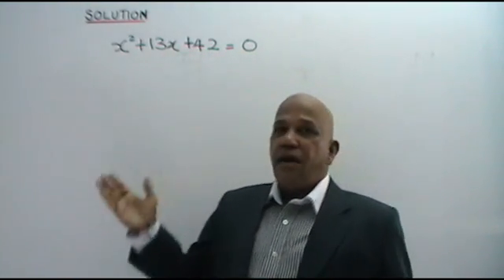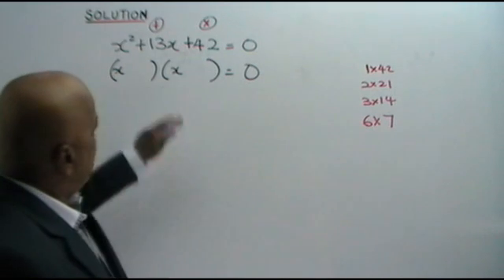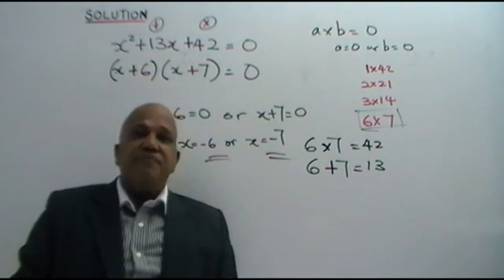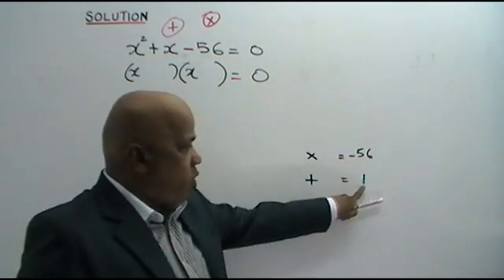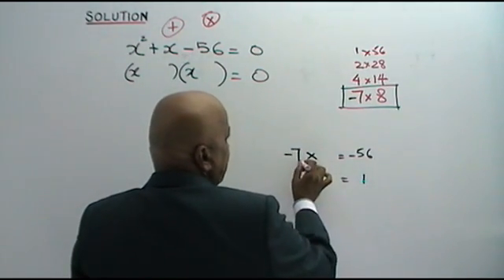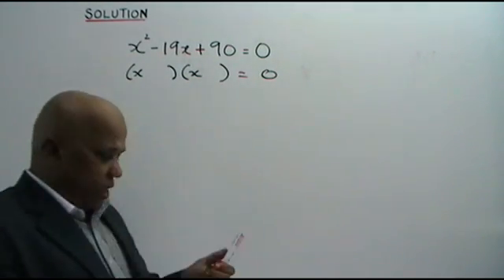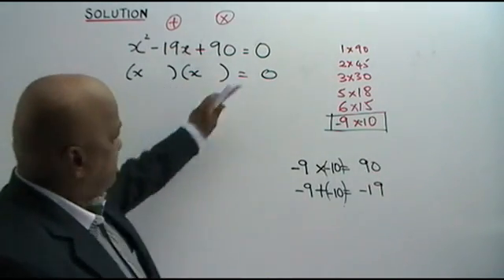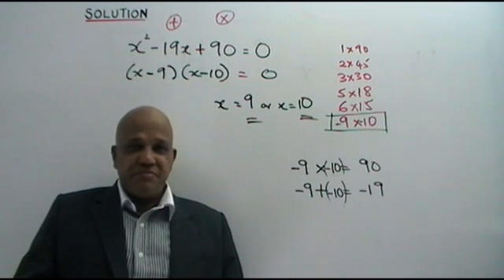QUADRATIC EQUATIONS (I) SPM FORM 4 Topic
Tutorial and solution of simple quadratic equations